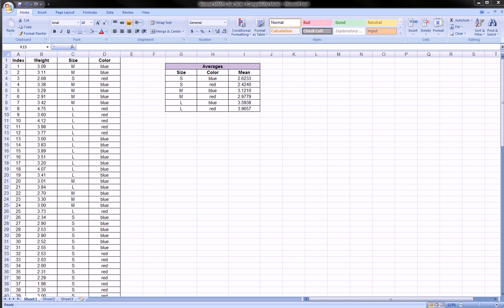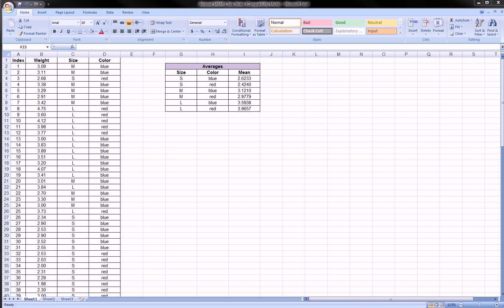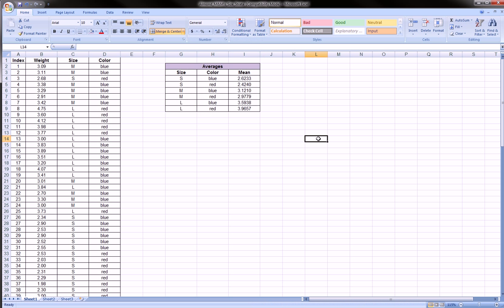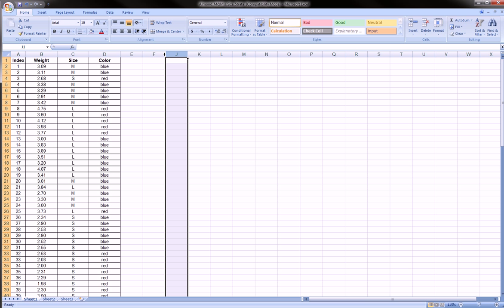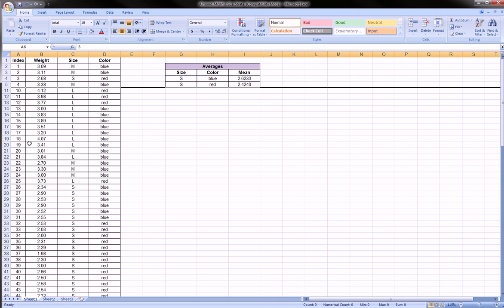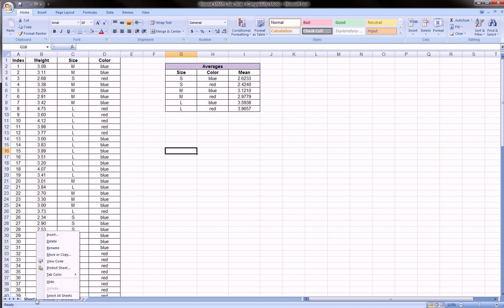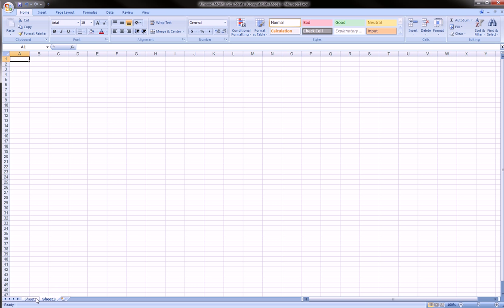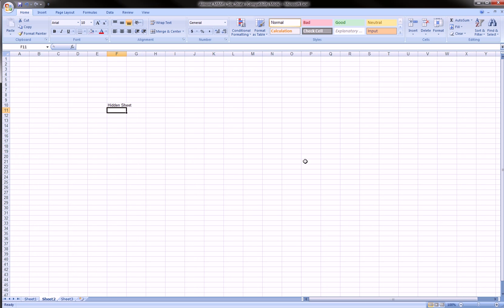Excel - Hiding (rows, columns, and worksheets)